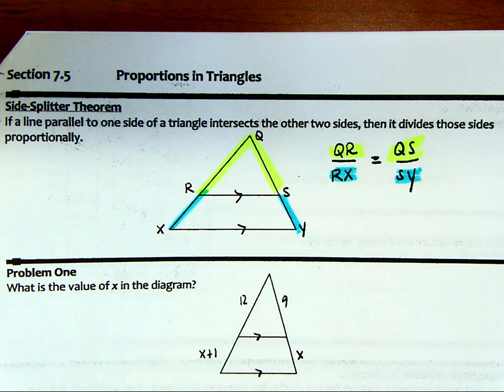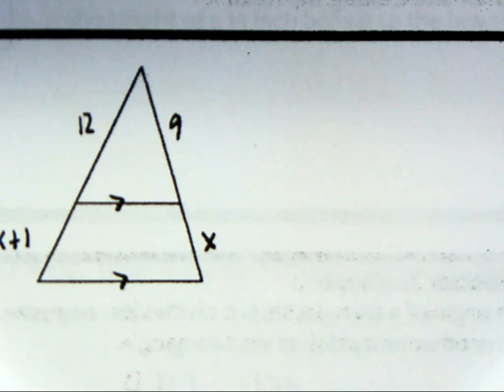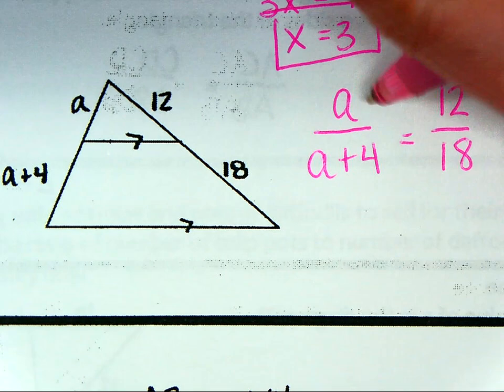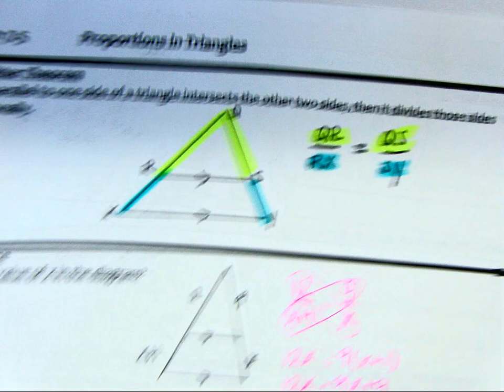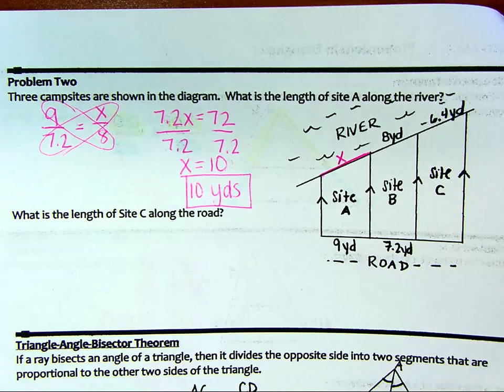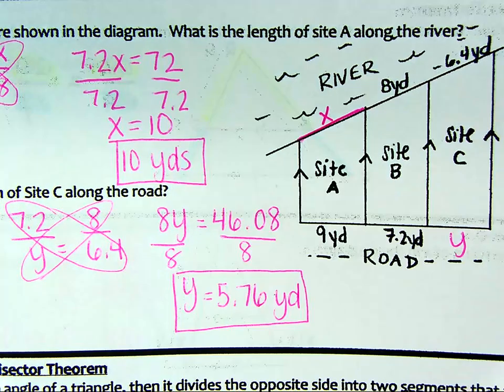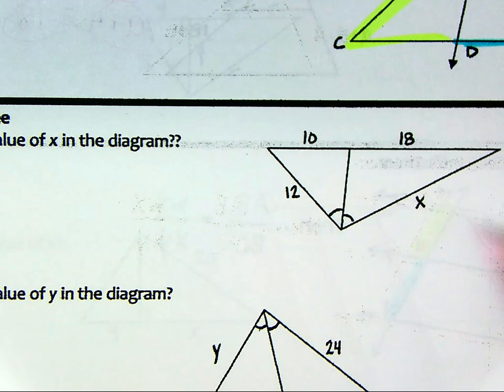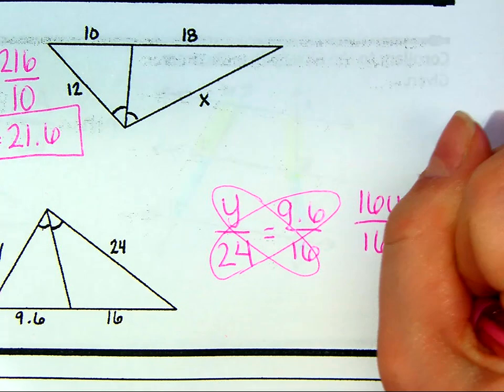Geometry 7.5 Notes